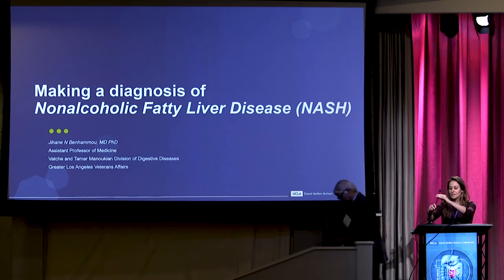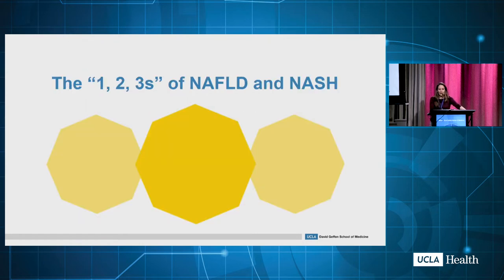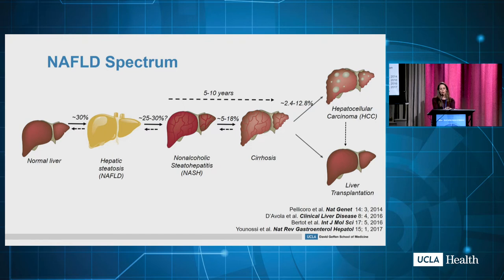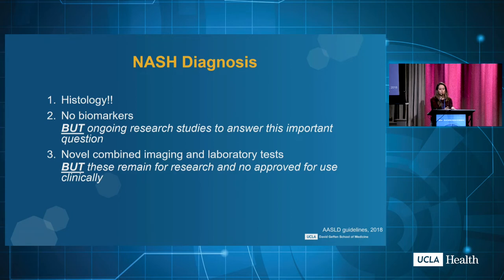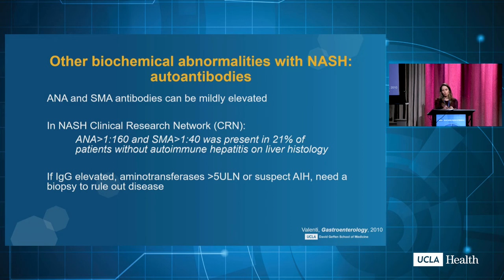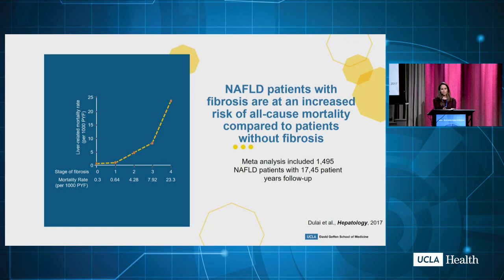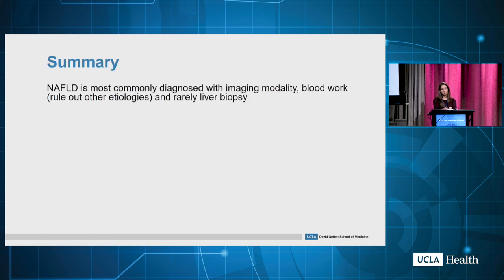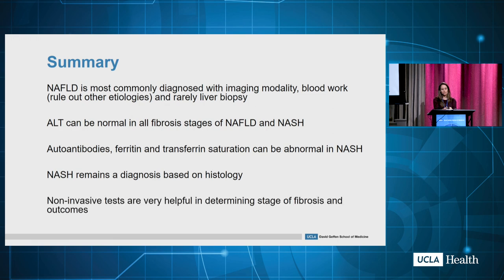Making a diagnosis of non-alcoholic steatohepatitis (NASH) | UCLA Digestive Diseases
10th Annual UCLA-Mellinkoff Gastroenterology and Hepatology Symposium
March 4-5, 2022